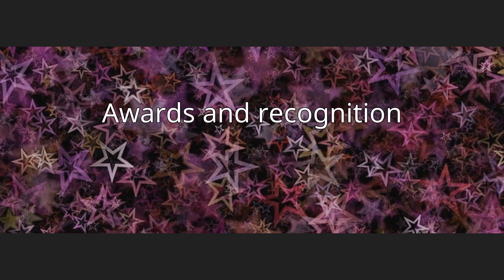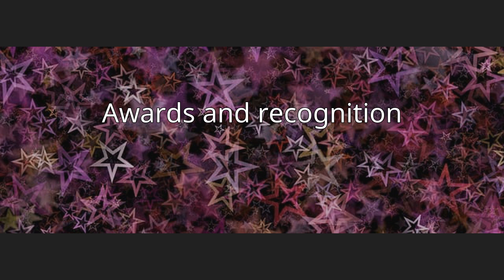Gerhard Paul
Gerhard Paul (born 1951, Biedenkopf) is a German historian and retired (2016) professor of the University of Flensburg.